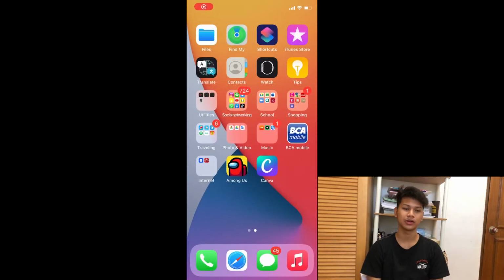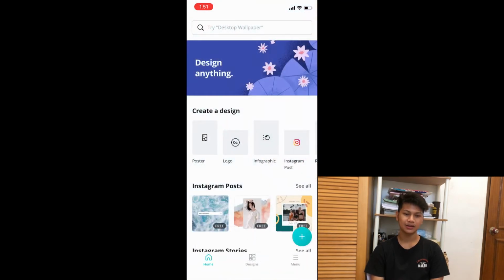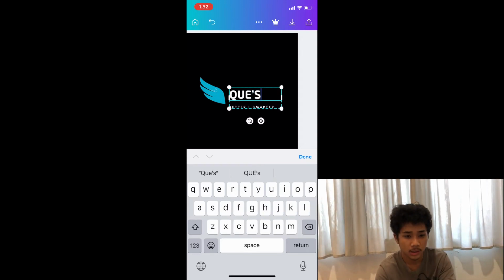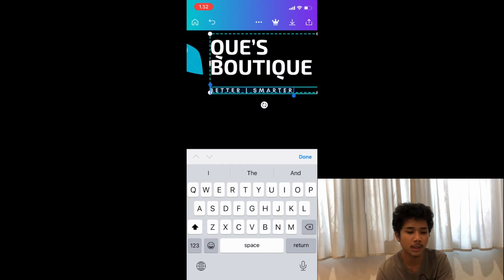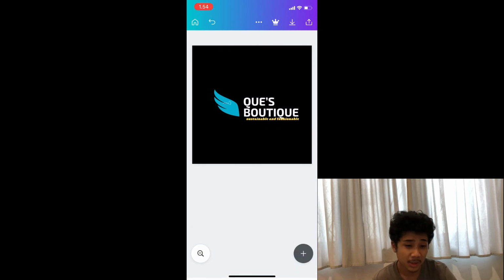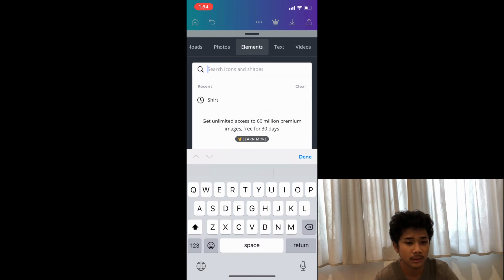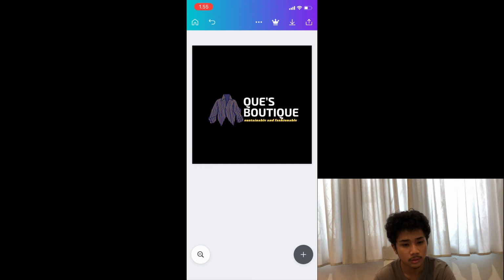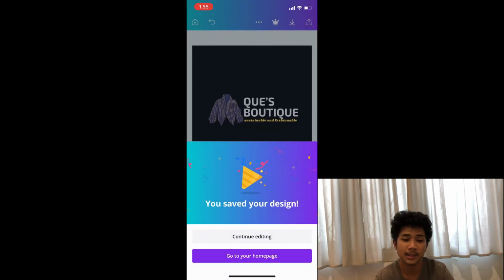How to Make Logo For Free_Imam Zizdan R (17) & Randy Putra (31) 12 IPS 1